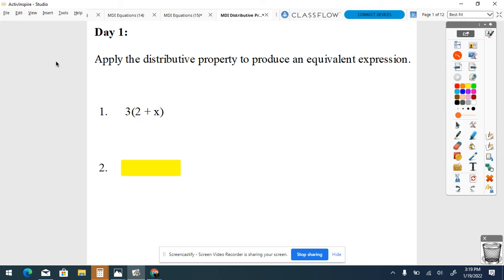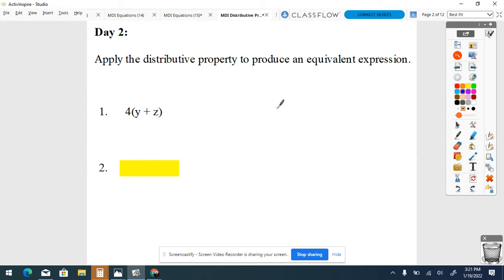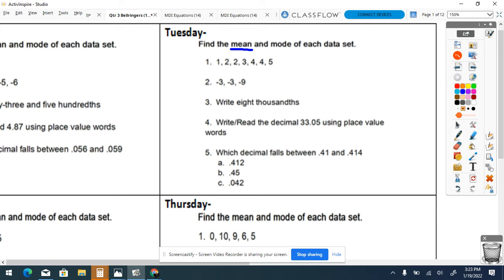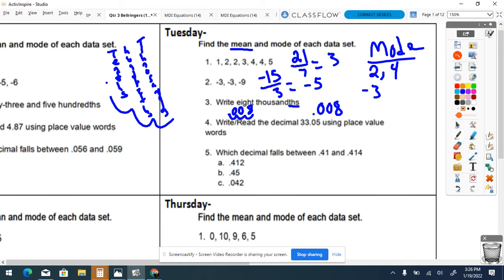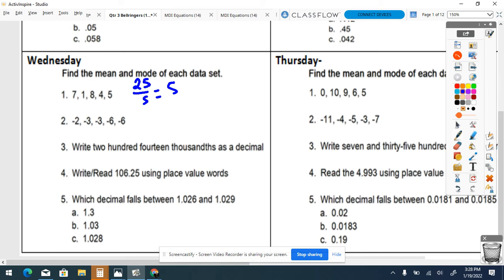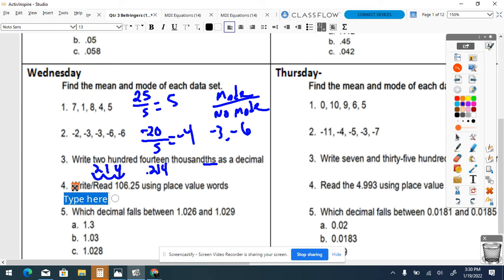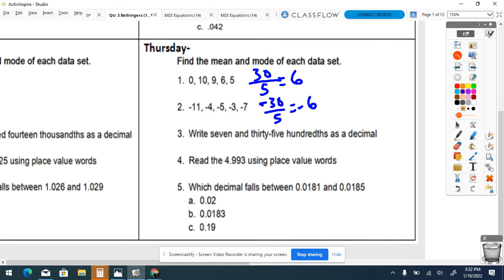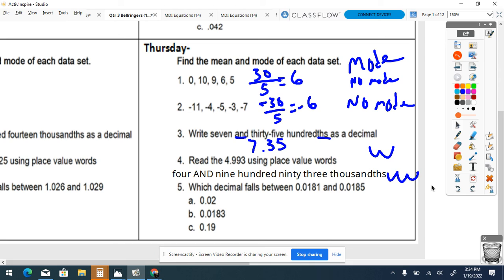January 20th Warm-Ups